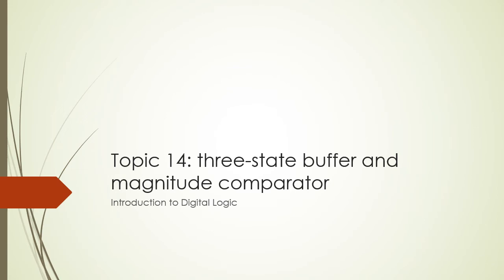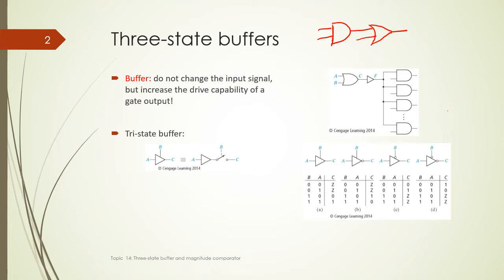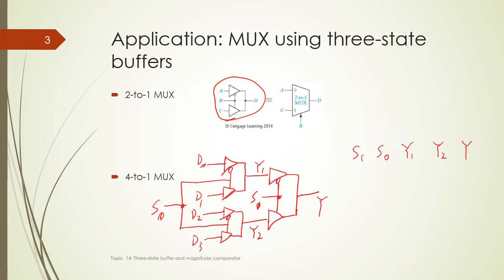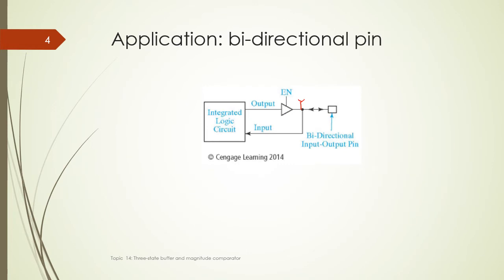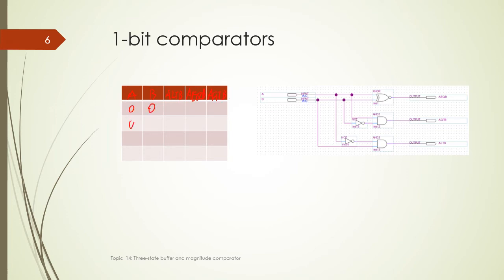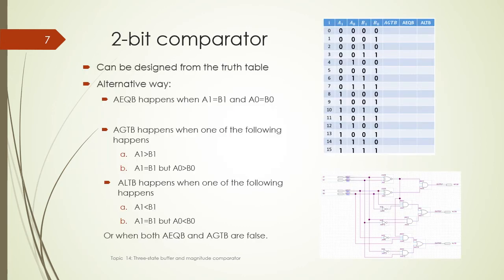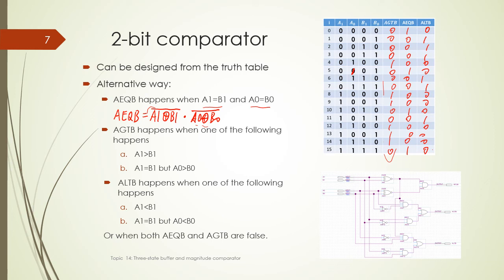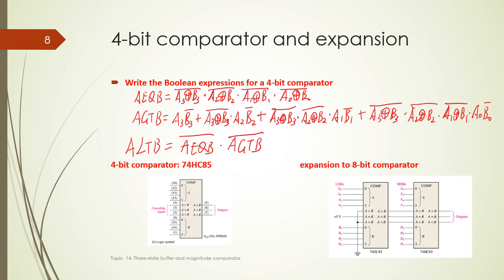Topic14 three state buffer and magnitude comparator